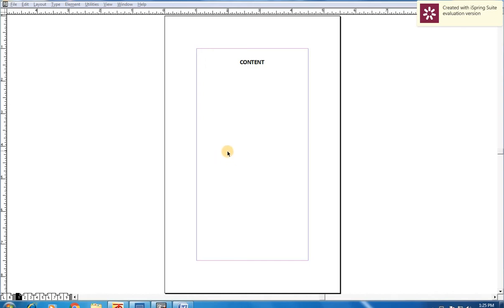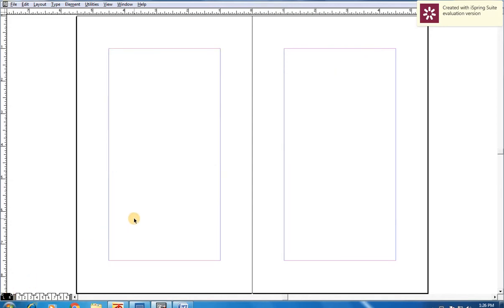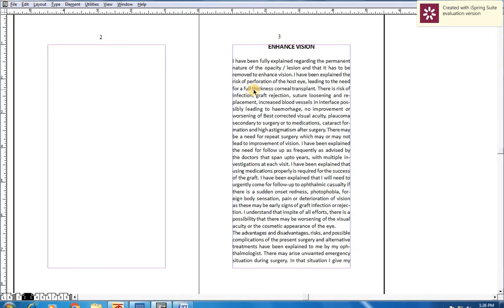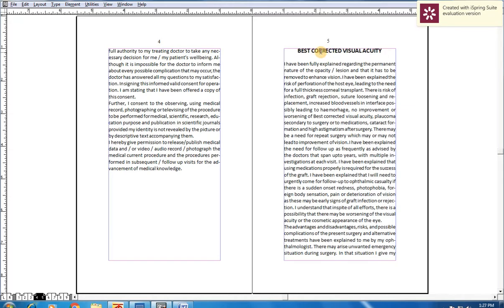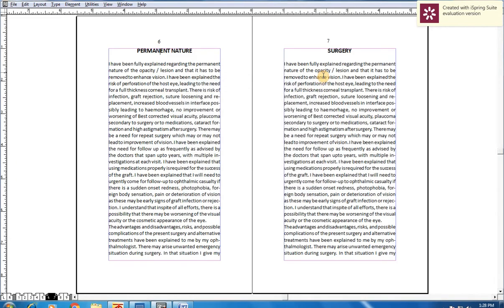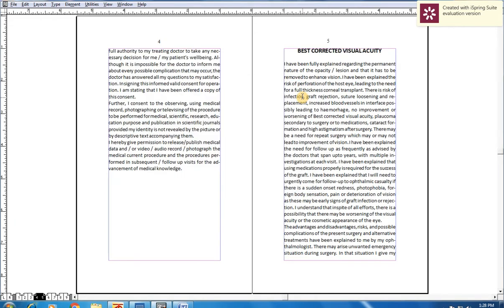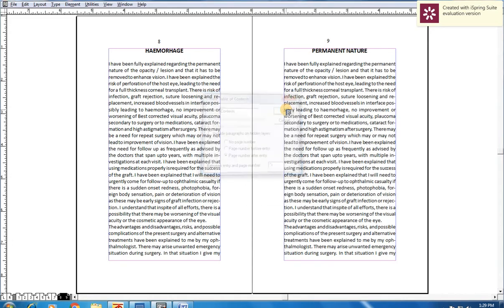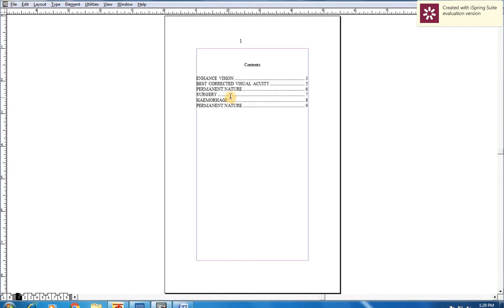Create Table of Contents in Pagemaker